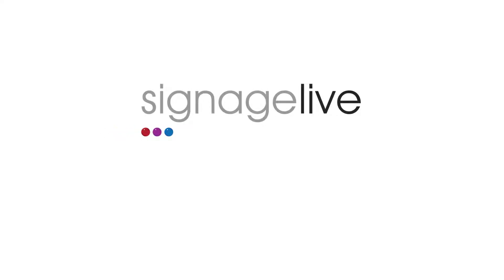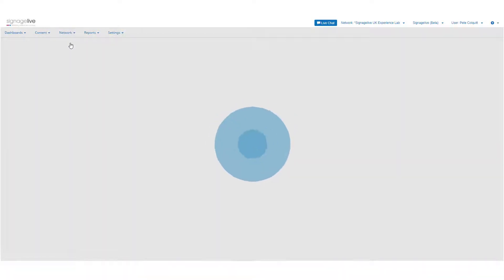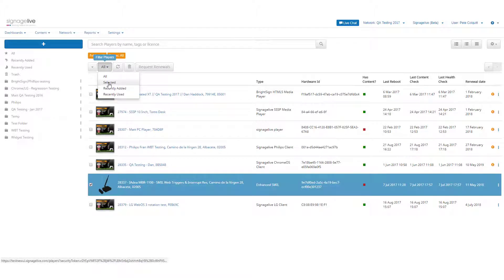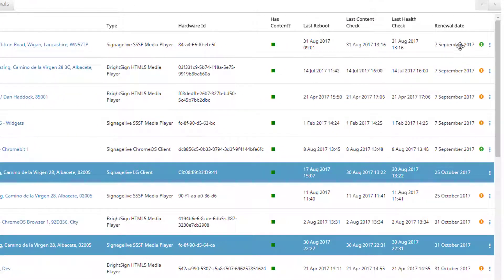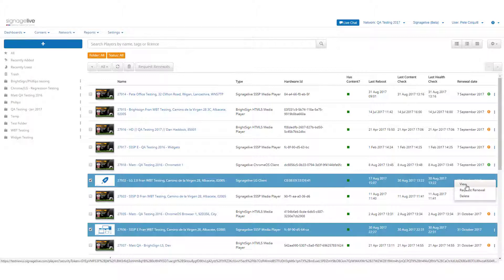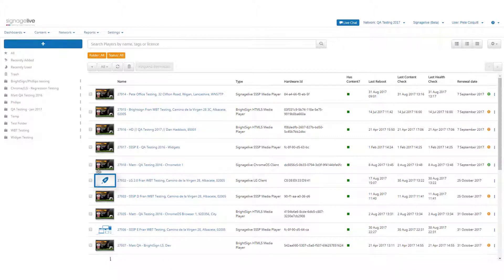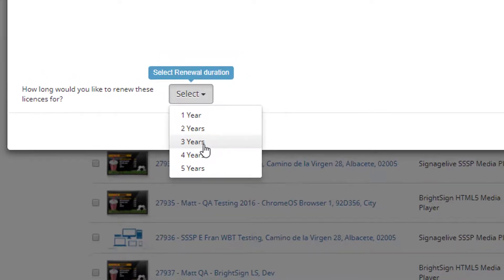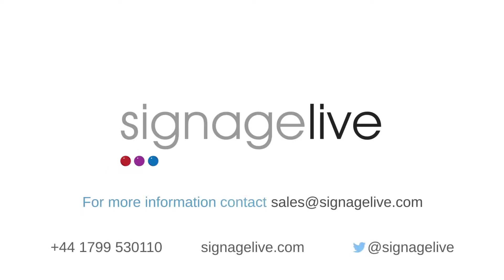September 17 - Signagelive Product Update Overview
Take a look at the great September 2017 release of Signagelive.

There have been many great additions to the platform in this release, such as the release of the HTML5 Licence Manager, the ability to request renewals direct from your network and the highly anticipated Remote Screenshots feature. There’s been many other great changes to ensure you get the best possible user experience, so take a look at the following video to learn more.